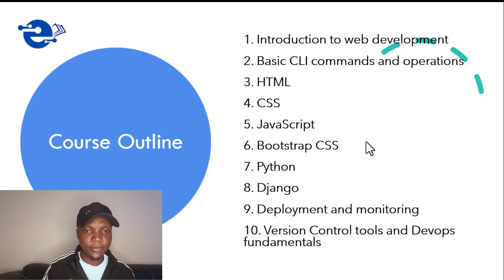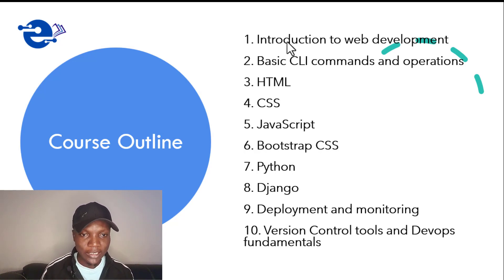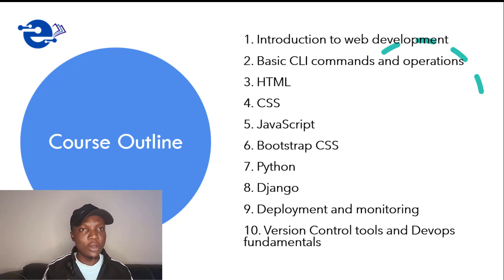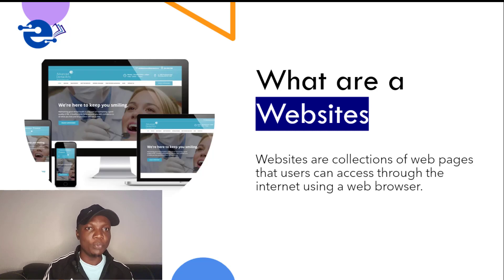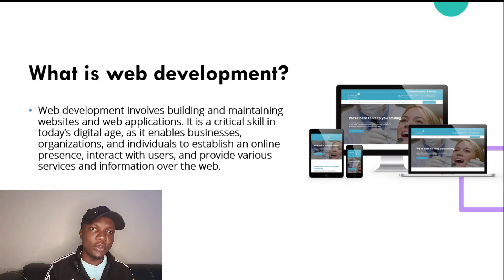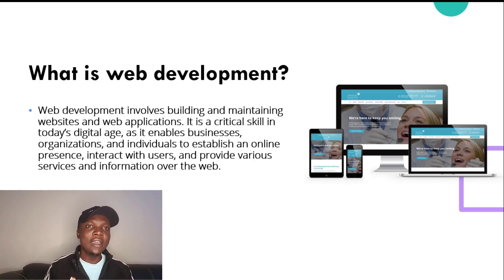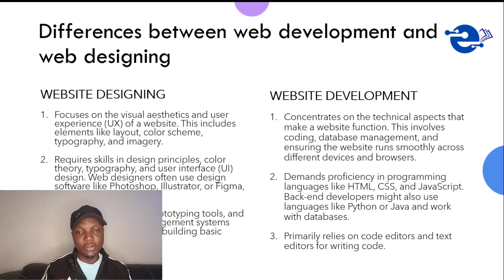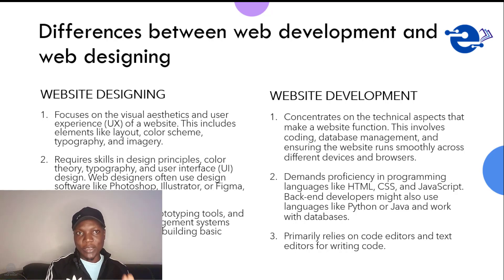01. Web development full course for beginners: Introduction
Want to learn how to code and build websites but have NO experience? This comprehensive Web Development Crash Course is for YOU! We'll take you step-by-step through everything you need to know to go from absolute beginner to web developer.  Learn HTML, CSS, and JavaScript - the building blocks of the web - and put your skills to the test by building real-world projects.  By the end of this course, you'll have the knowledge and confidence to create your own stunning websites!